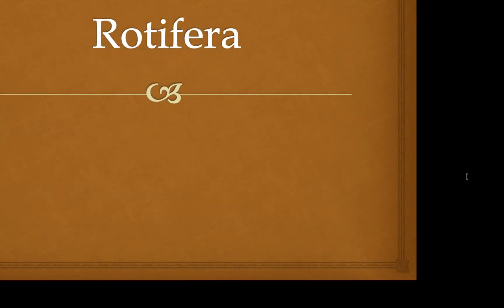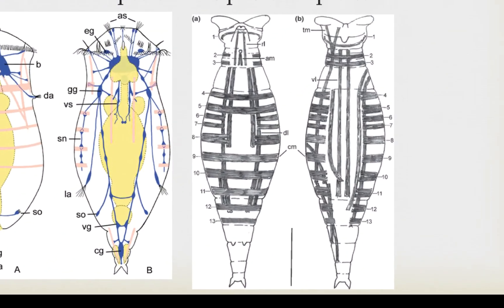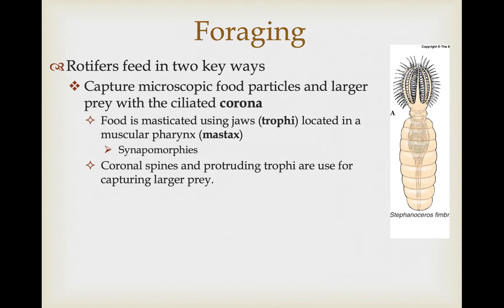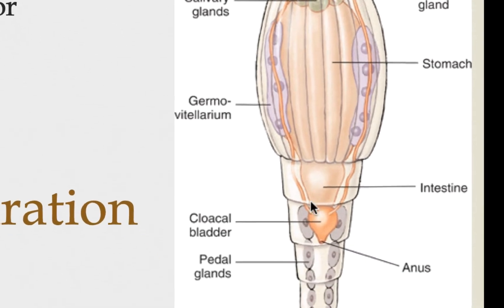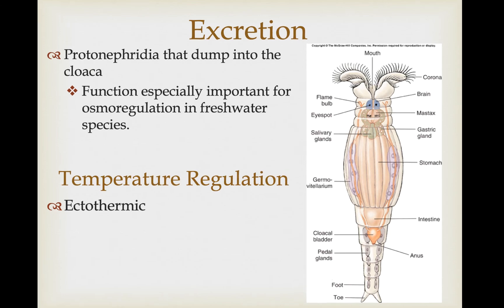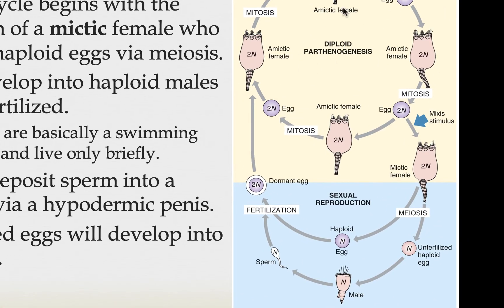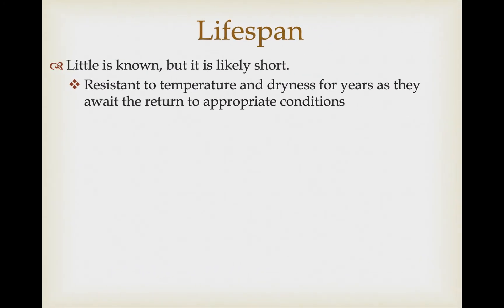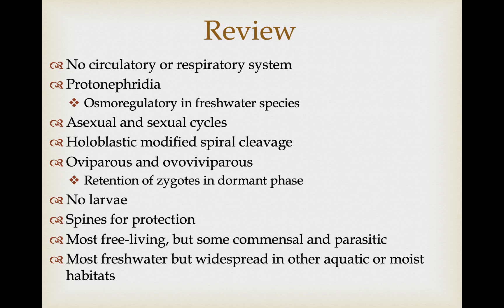AFF Video 20 Rotifera